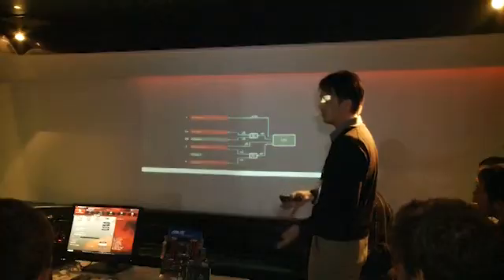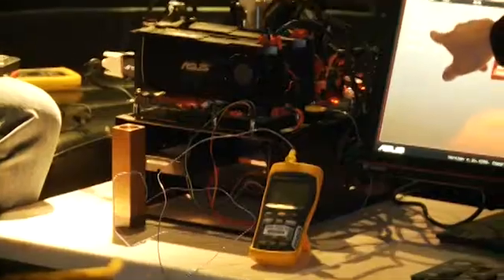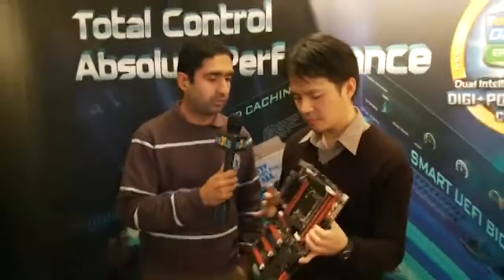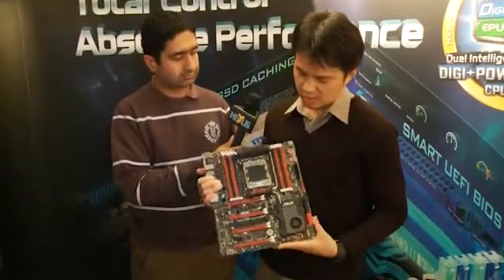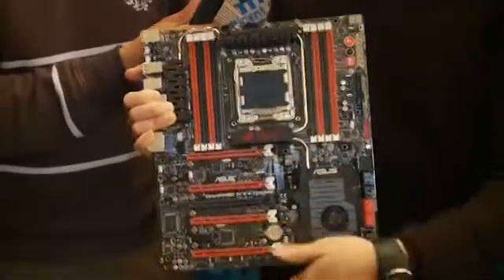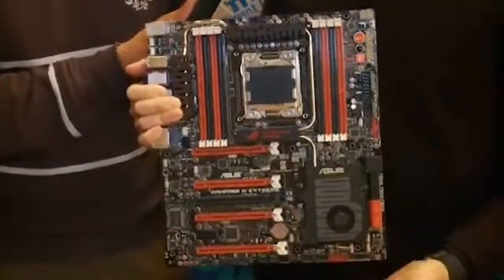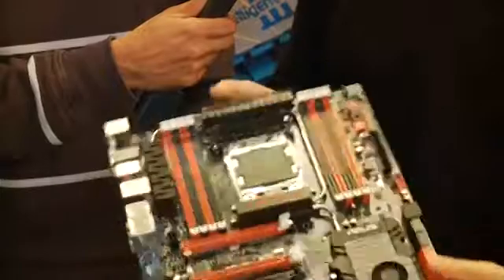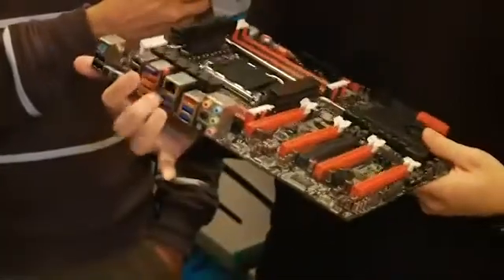ASUS discusses Intel X79 platform at technical seminar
The only chipset for the serious enthusiast, it seems.